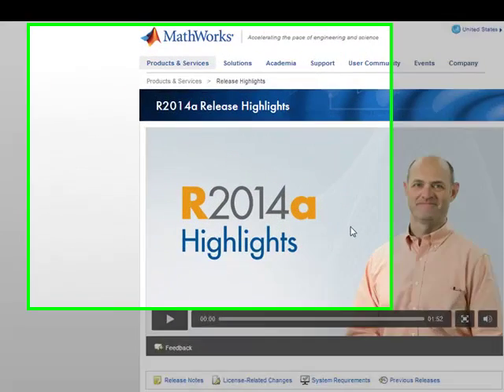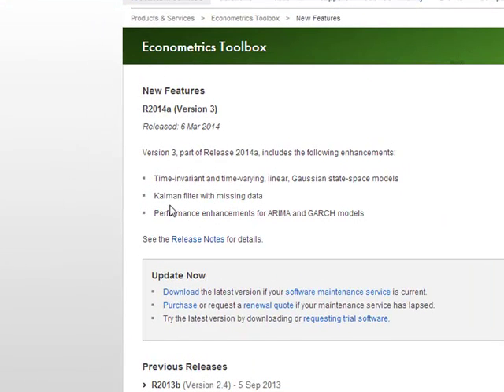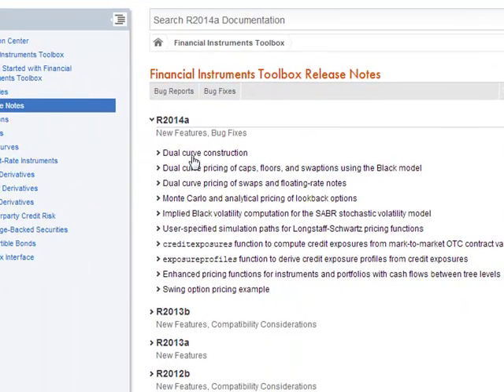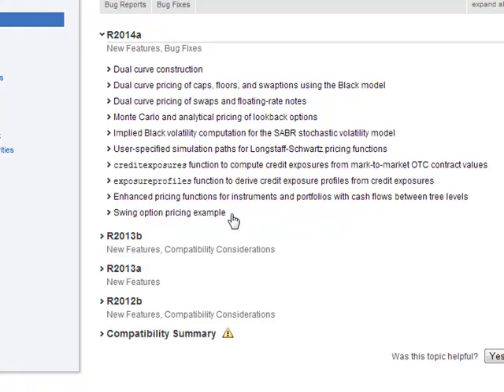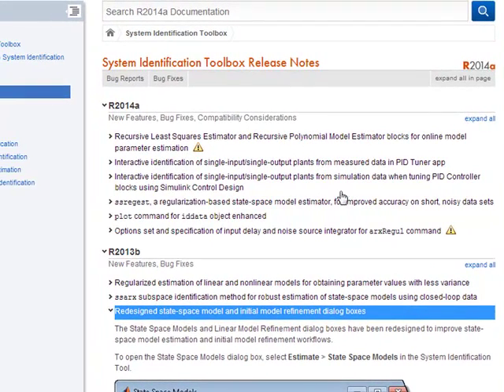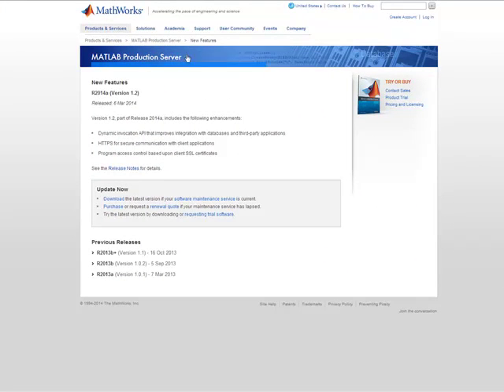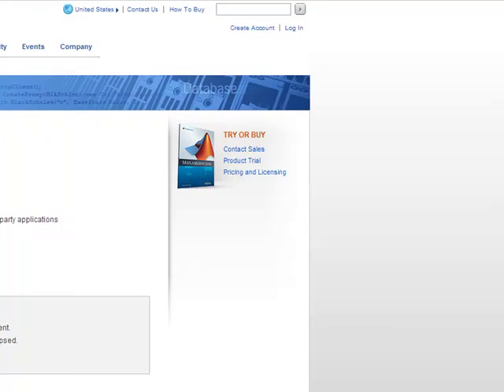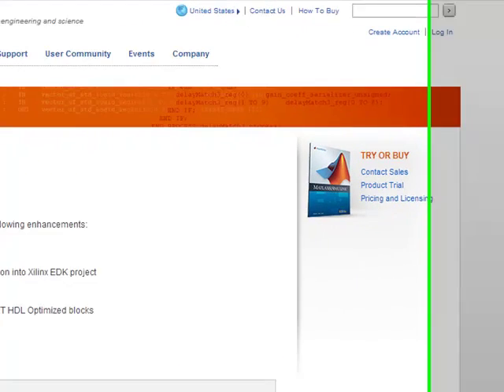Thoughts on new Matlab 2014a enhancements for financial quant researchers